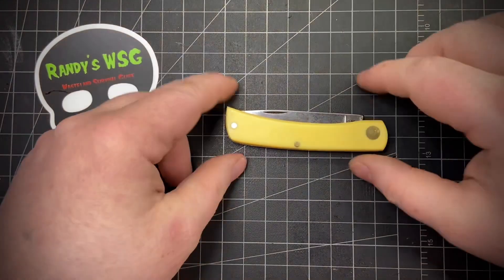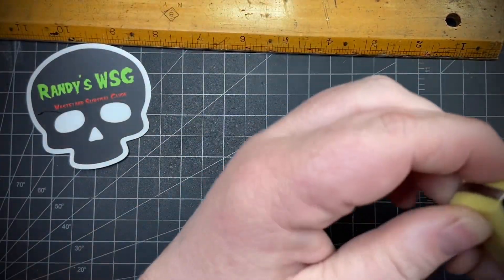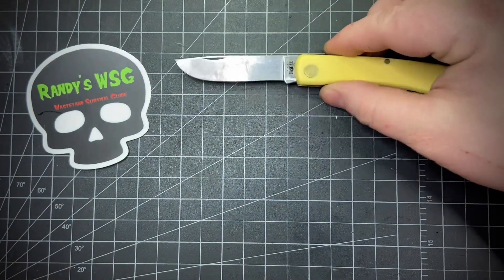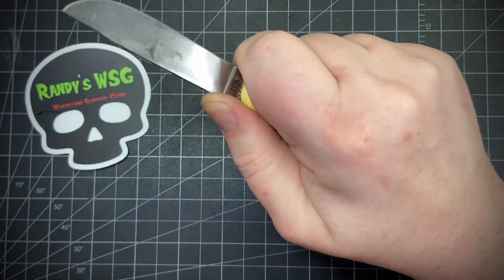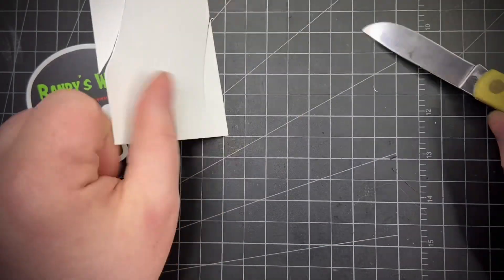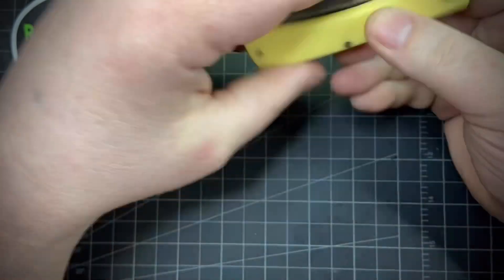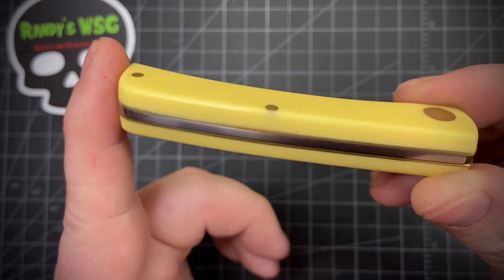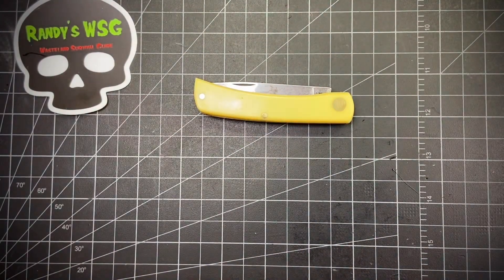Case XX Sodbuster Jr. Yellow Delrin Carbon Steel Blade 3137 CS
Please go and give @Mikes_Life and @GunSlingerCal a fallow. Maybe even @Jesse McJames to (C_C)